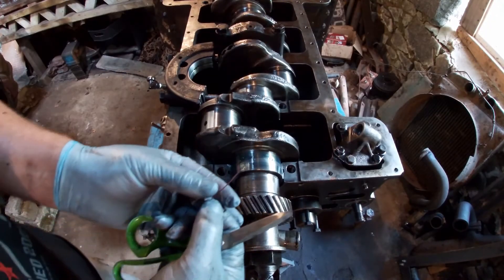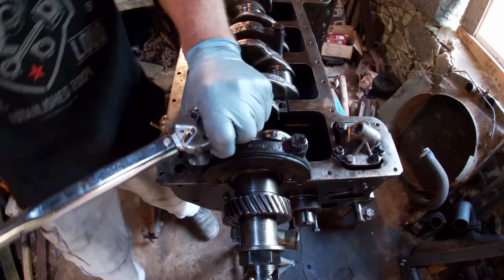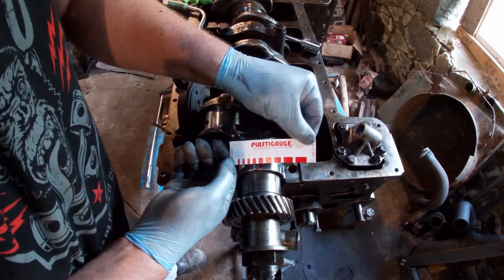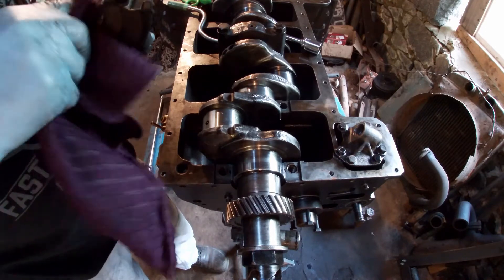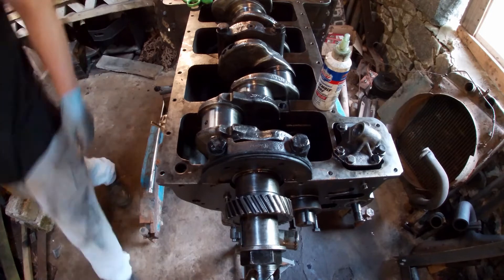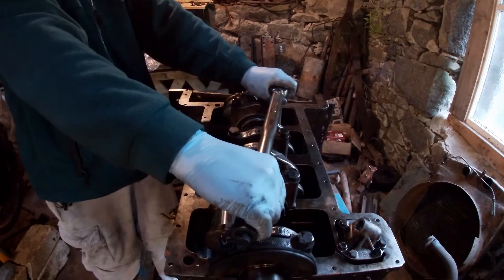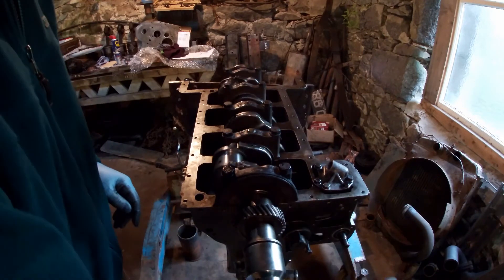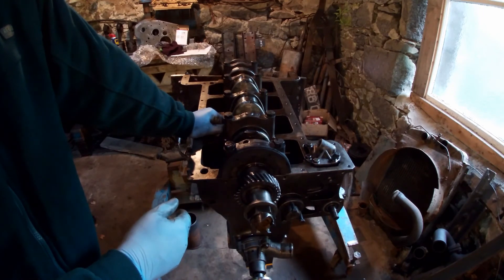1955 Fordson Major / 1963 block crankshaft fitting and vertical clearance measuring Plasta gauge.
Installing crankshaft and checking gap between bearing surface and crankshaft.